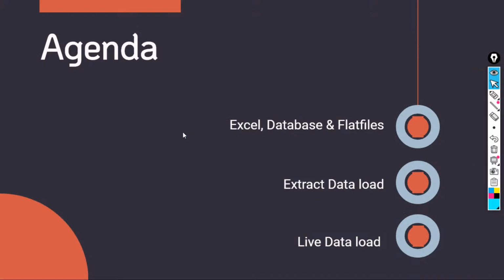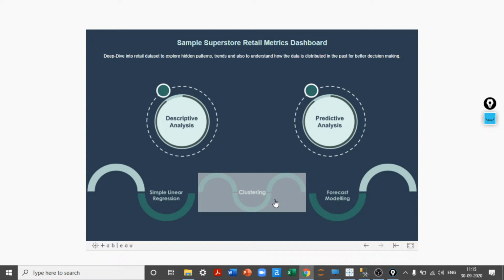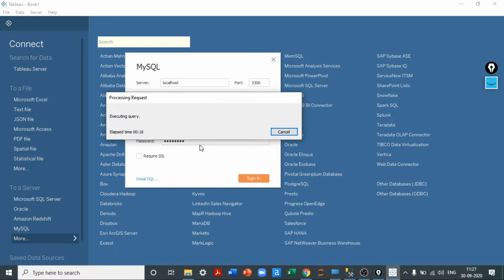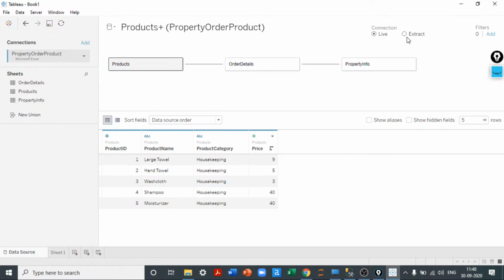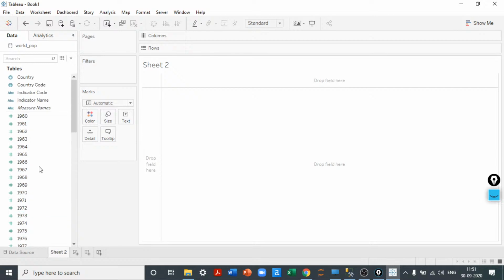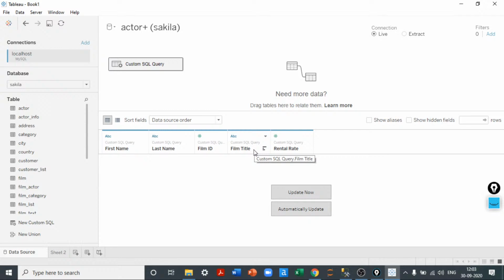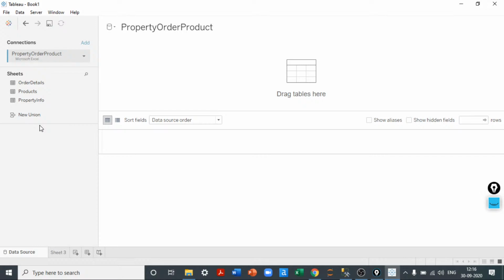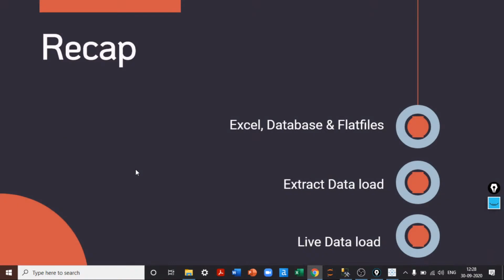How To Create Data Connection In Tableau In 90 Minutes | OdinSchool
How to create a data connection in Tableau?

How can you create extract in Tableau and save files in different formats in Tableau?

Get answers to questions like these and more in this tutorial!

This is the first tutorial of the 9-part tutorial series on Advanced Tableau by OdinSchool!

In this tutorial, you will learn more about types of data connections, connecting to live and extract data connection, creating extract, and saving files in different formats.